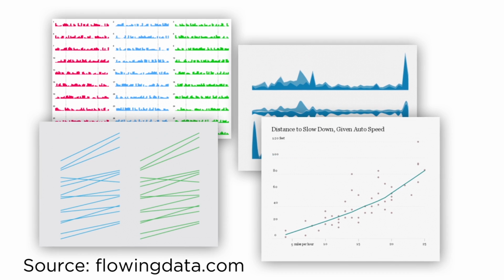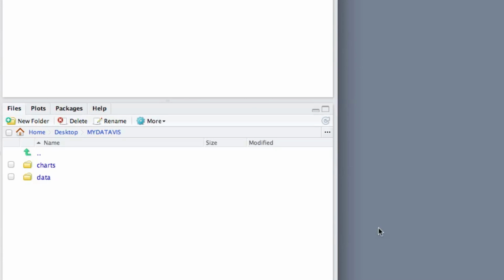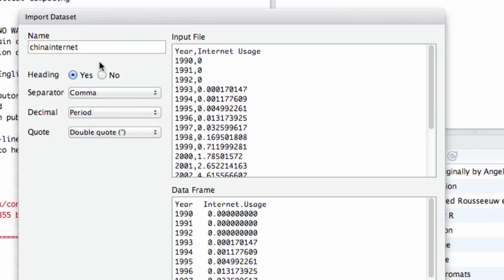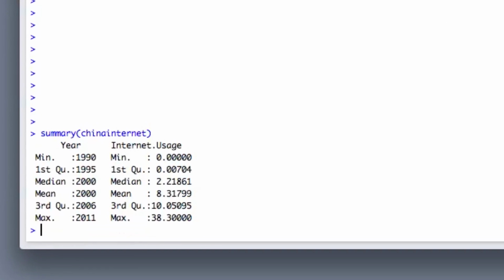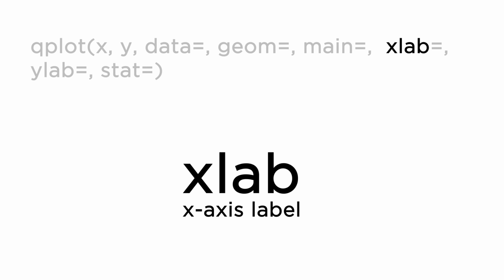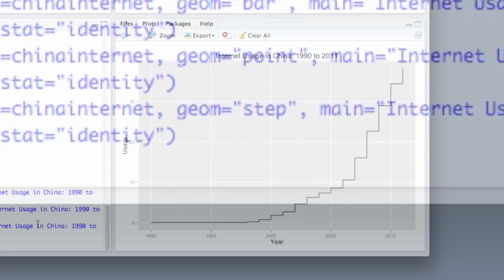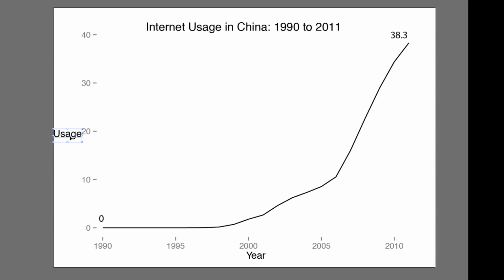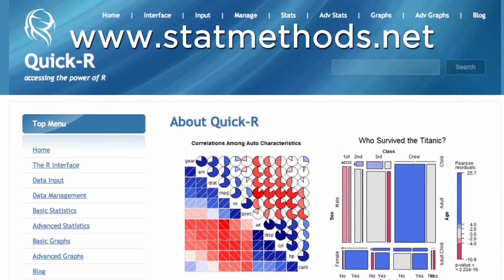Introduction to Using R for Data Visualization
The objective of this video is to learn how to create basic types of visualizations using R and select the appropriate visual display based on the task and data.

DATA VISUALIZATION INSIGHT
► Create killer presentations with effective data visualizations. Join Kristen’s mailing list for the latest insights and news

KRISTEN SOSULSKI
► Dr. Kristen Sosulski develops innovative practices for higher education as the Director of Education for the NYU Stern W.R. Berkley Innovation Lab. She also teaches MBA students and corporate executives data visualization, R programming, and operations management as an Associate Professor at NYU’s Stern School of Business.

► Kristen’s passion for technology and learning sciences converges in all facets of her career, inside and outside of the classroom.